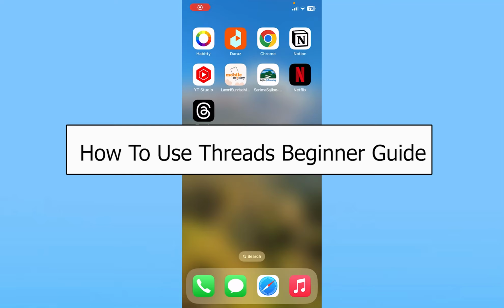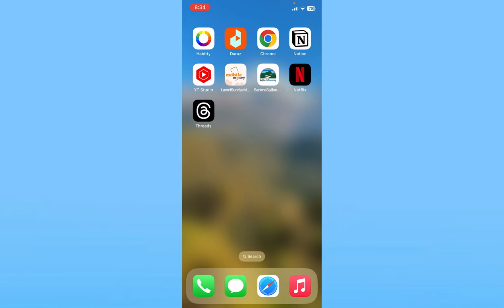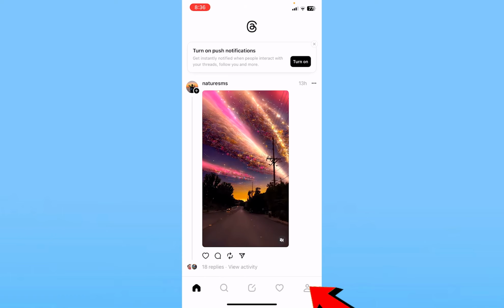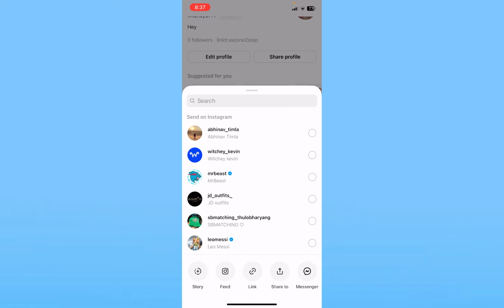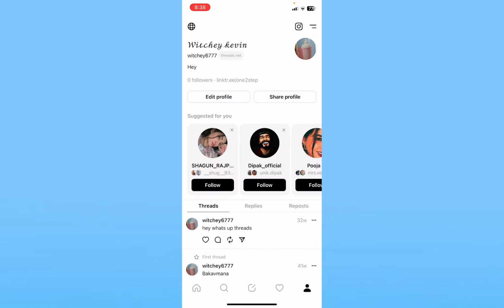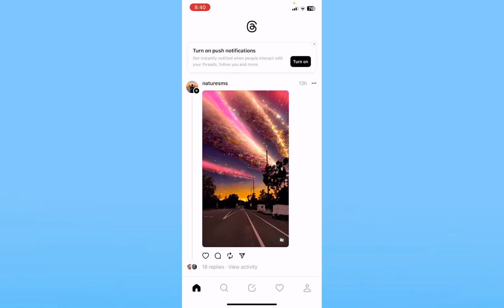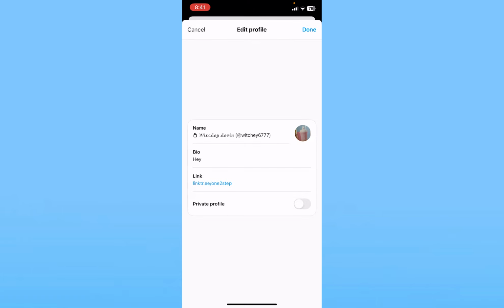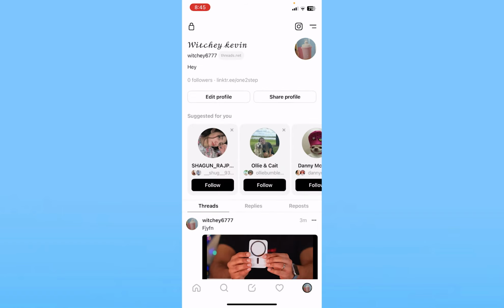How to Use Threads App in 2024 (A Complete Beginner's Guide)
Feeling lost in the sea of social media apps? Threads, by Instagram, offers a unique way to connect with close friends through quick updates and disappearing messages. This comprehensive guide, updated for 2024, will show you exactly how to navigate Threads and unlock its full potential!

Chapters:
00:10 Download Threads App
00:41 Create Threads Account
01:15 use Threads Business Account
01:38 Add Links to Threads
02:07 Change Bio on Threads
02:29 Share Threads on Instagram
03:03 Set Up Threads Profile
03:35 Delete Post on Threads
03:54 Mute/ unmute Someone's Story on Threads
04:27 Upload Photos / Videos on Threads
05:00 How to Private Threads Account
05:24 Send Message on Threads
06:00 Delete Threads account